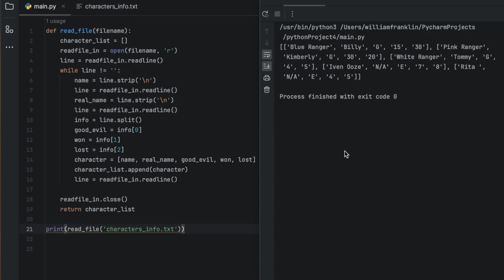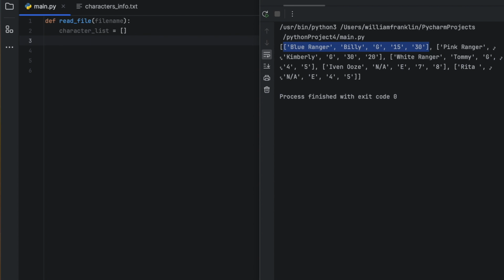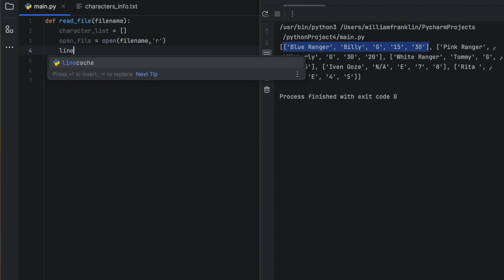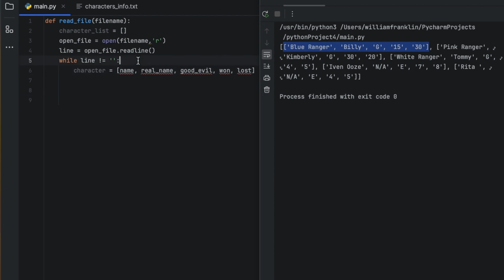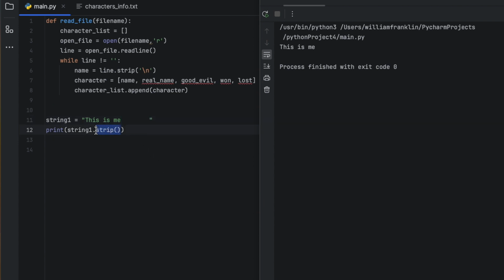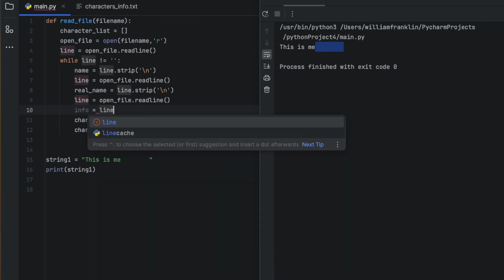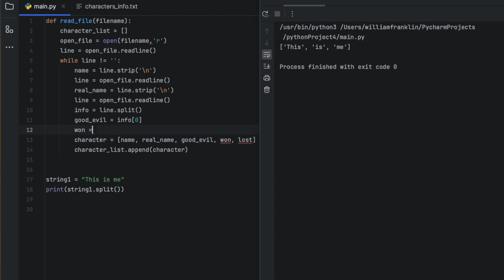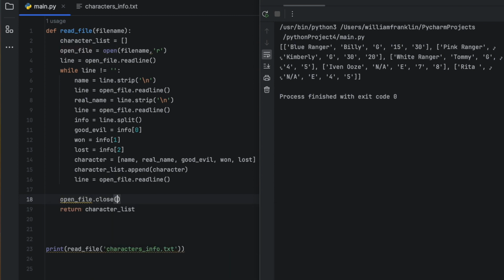PYTHON Import Text From File Into a List of Lists, Strip and Split Methods, Open and Close Text File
This is a simple tutorial on writing a function to import text from a text file and organise it into lists that are added to a list. Each list represents information for a particular character. I arbitrarily chose Power Rangers, but the code in this tutorial can be used for any application of a similar nature.

Hopefully it's useful for somebody.